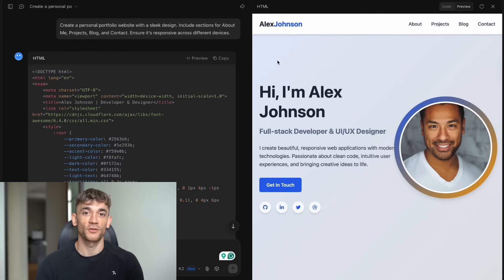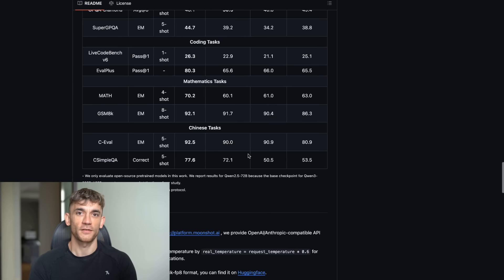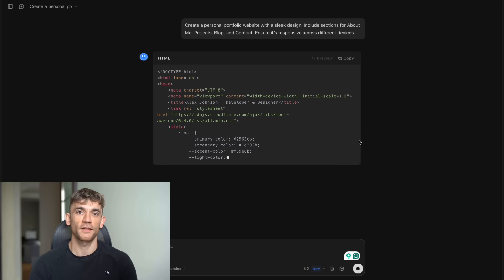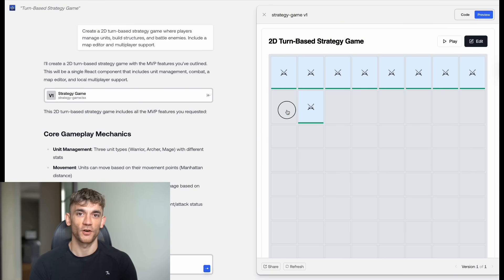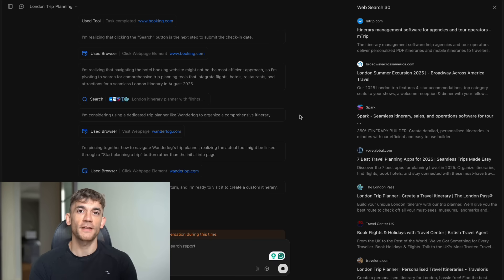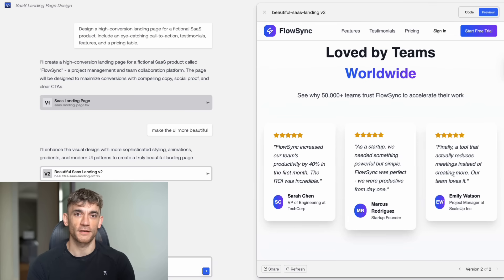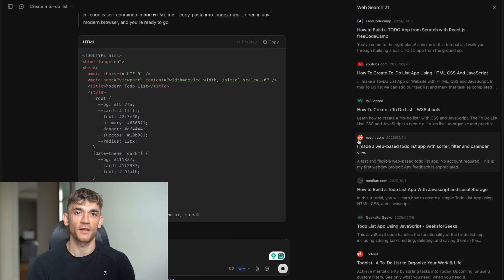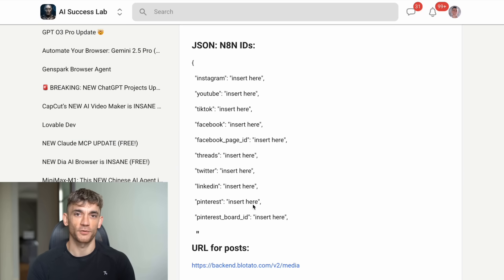Kimi K2 AI Coder is INSANE (FREE!)